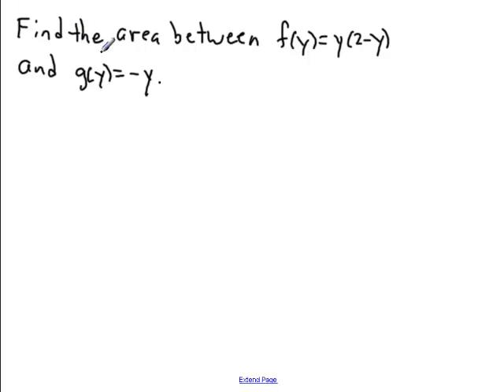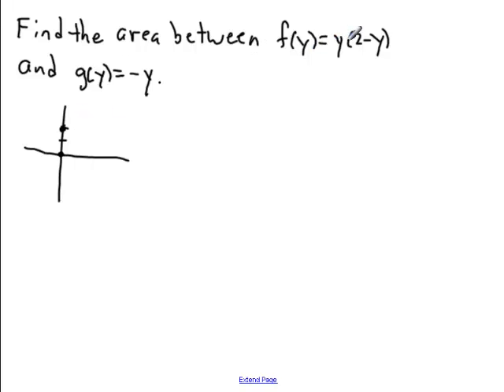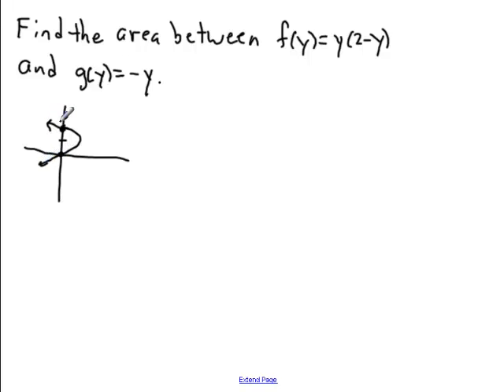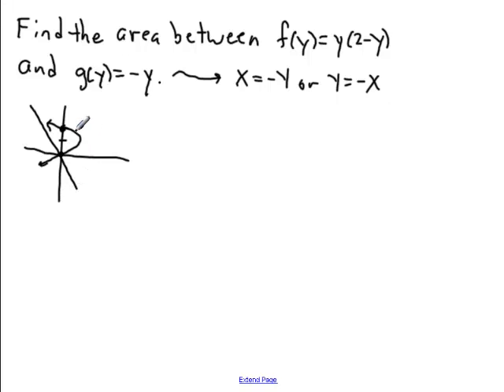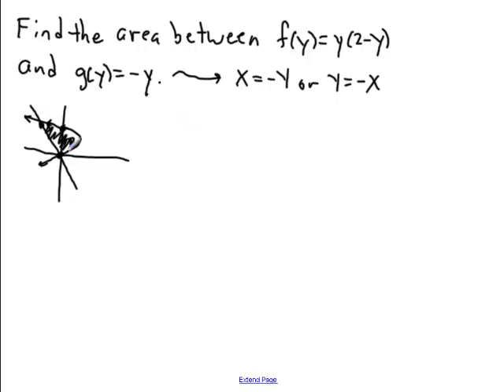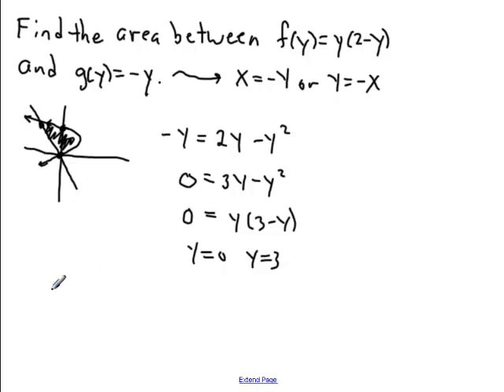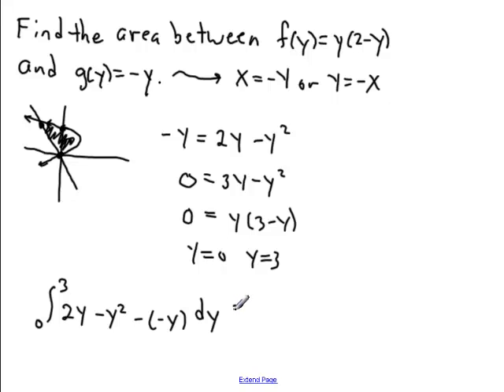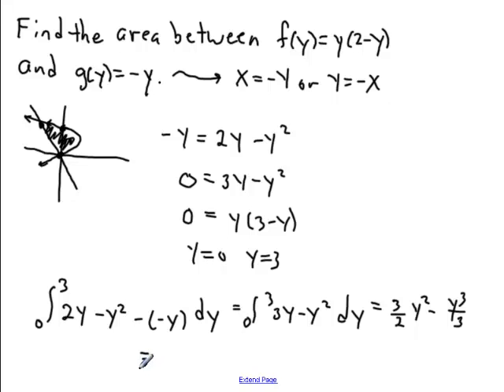SES7 1 4